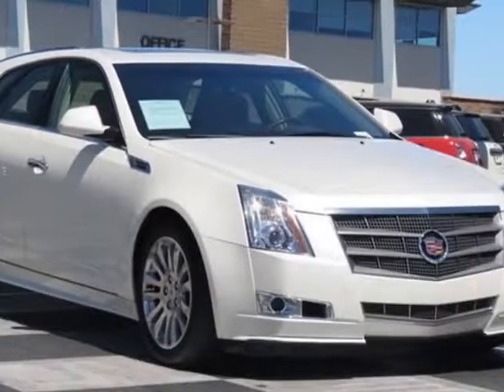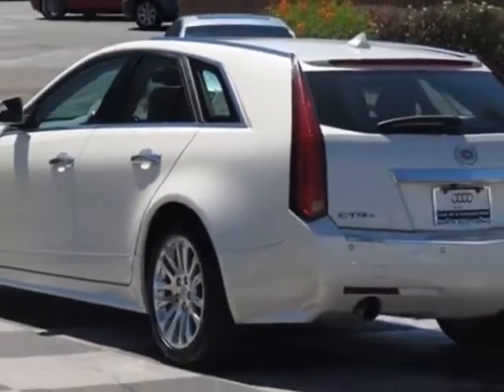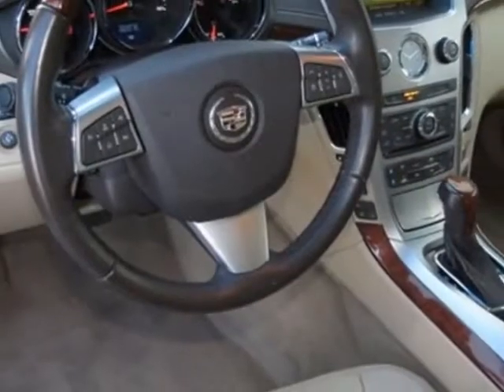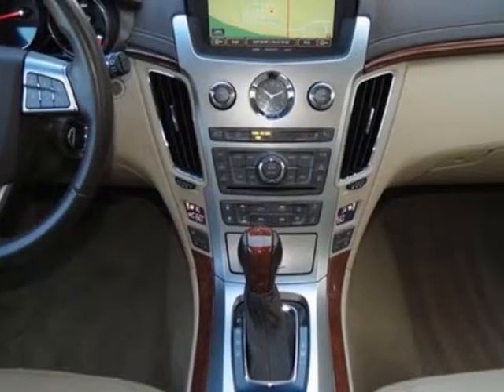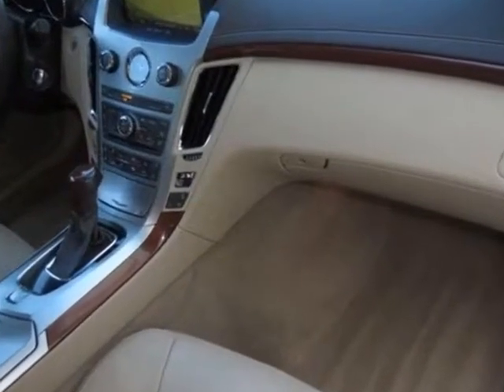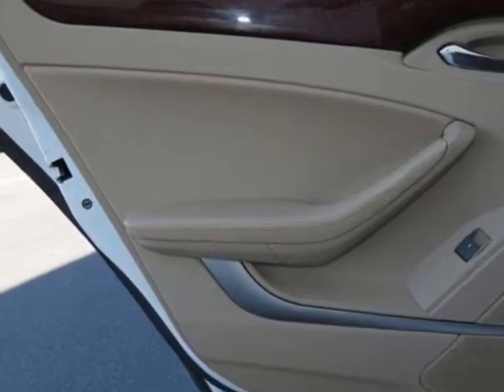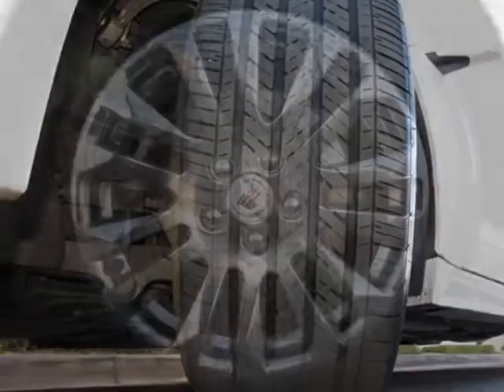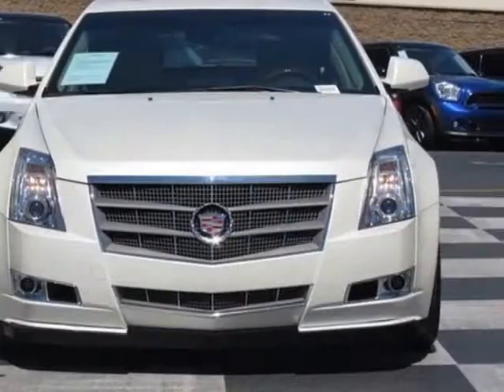2010 Cadillac CTS Wagon 5dr Wgn 3.6L Premium AWD Wagon - Phoenix, AZ